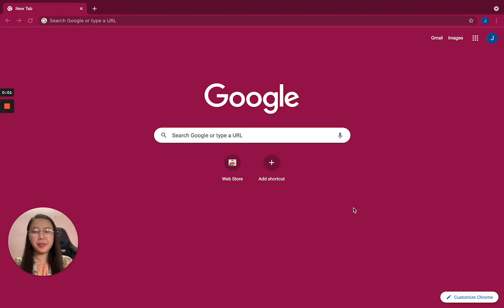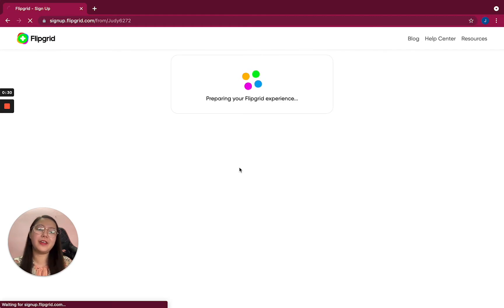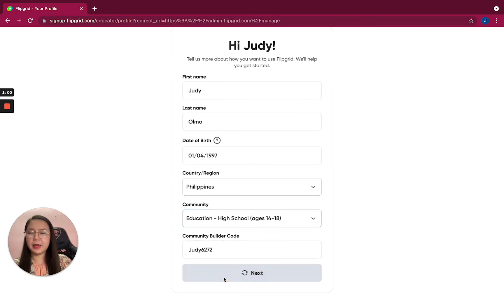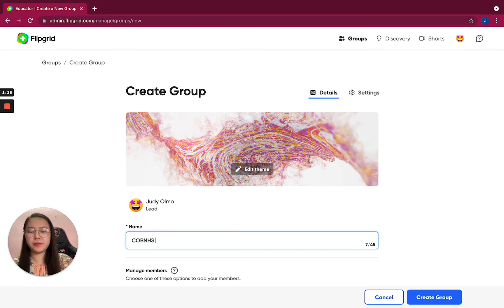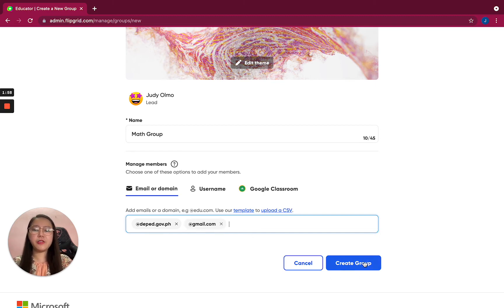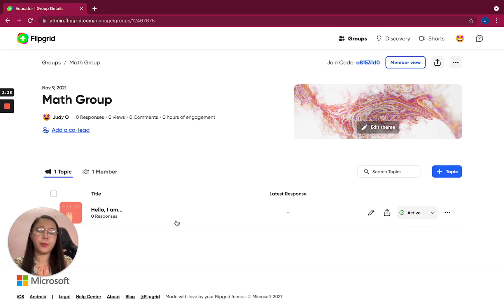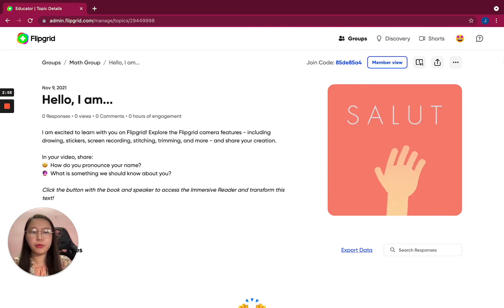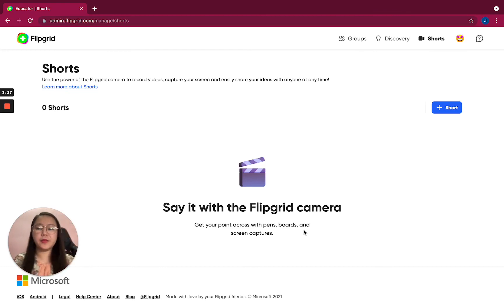Flipgrid (1/2)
Part 1
-Accessing Flipgrid
-Make a group in Flipgrid

Note: I use loom in making this video about Flipgrid